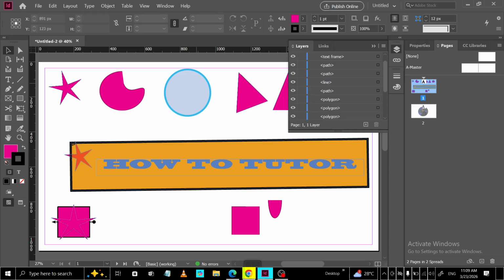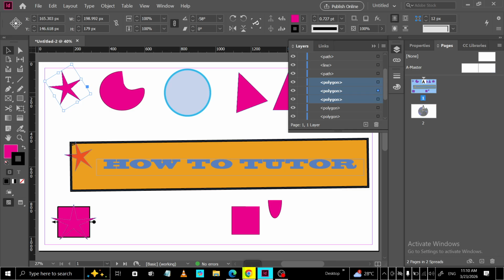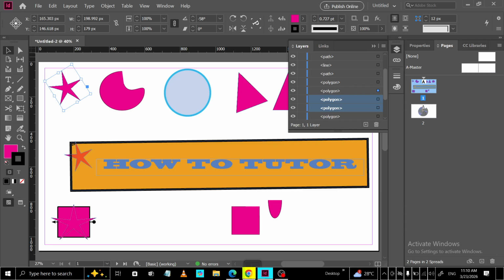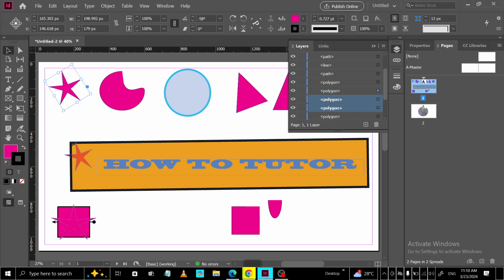How to Flatten Layers in Adobe InDesign 2026 (InDesign Tutorial)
In this comprehensive tutorial, we will explore the process of flattening layers in Adobe InDesign, an essential skill for graphic designers and layout artists. Understanding how to efficiently manage layers enhances your workflow and prepares your projects for final output, whether for print or digital media.

By watching this video, you'll gain a clear understanding of why and how to flatten layers, ensuring your documents are ready for sharing and exporting.